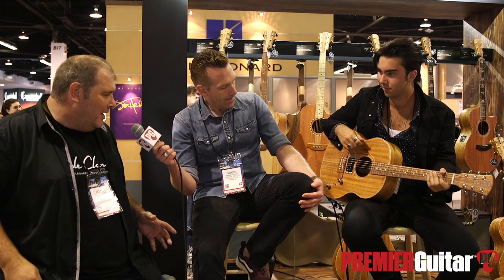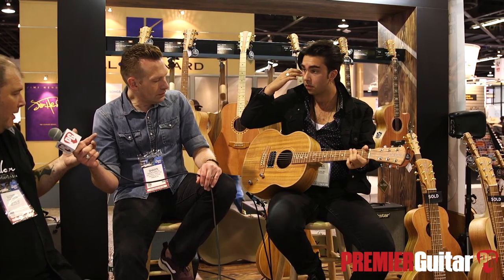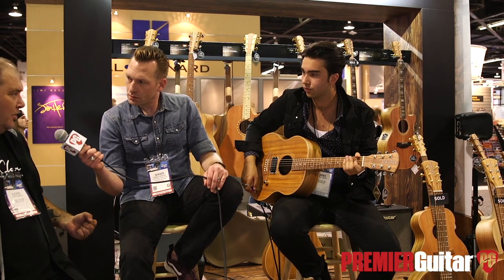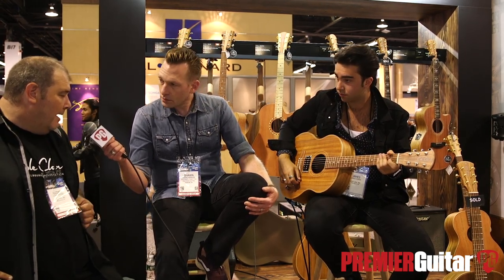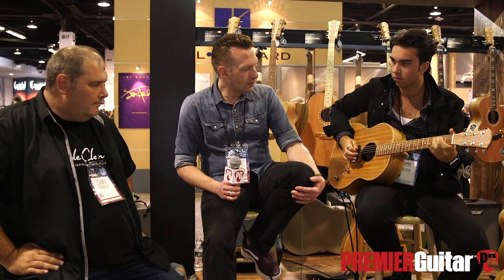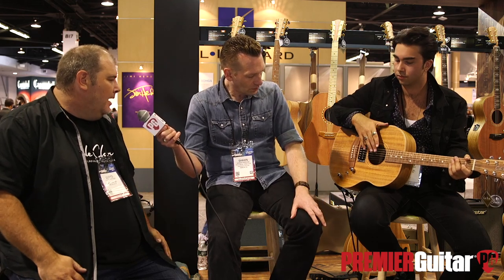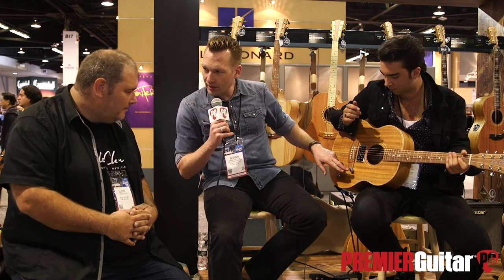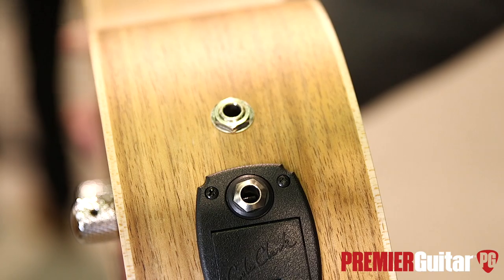Cole Clark Little Lady 2 with Humbucker Demo | NAMM 2020